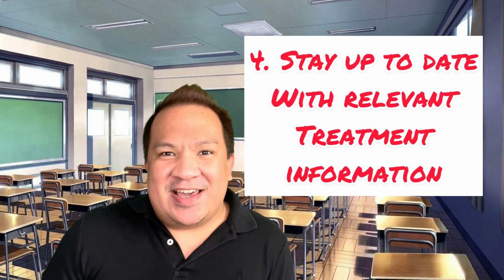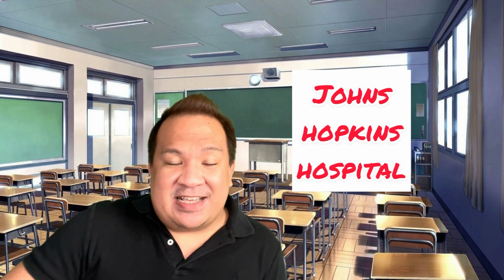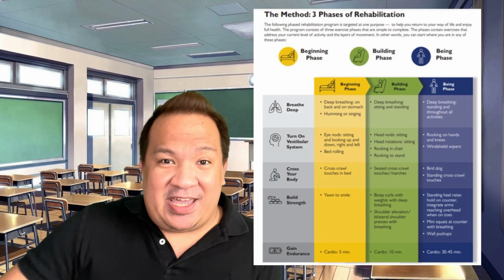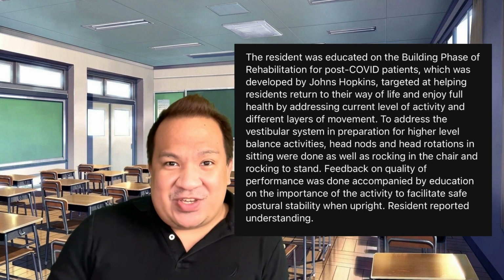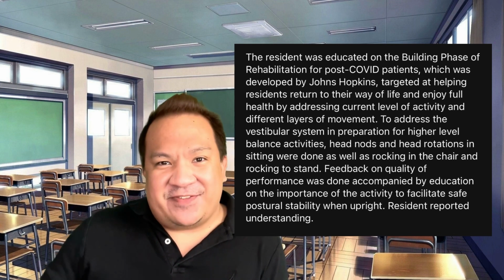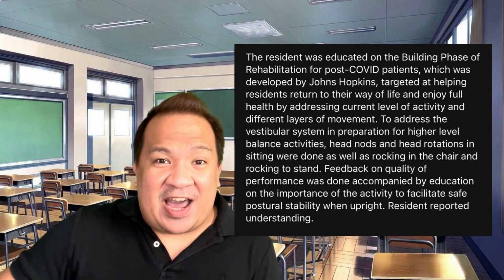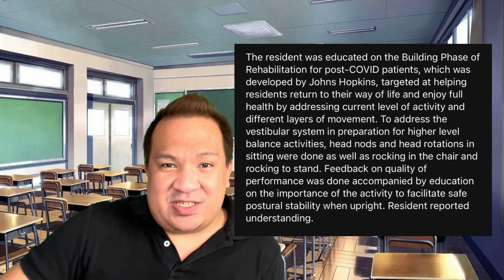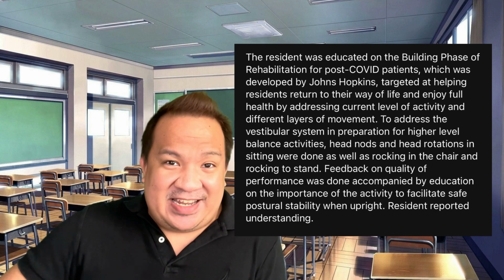Documentation Tips for PTs - Part 1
Hey everyone! Time for a brainy post this time around. For today's video, I'm going to talk about five quick tips that can help improve the documentation of PTs here in the US; some might be applicable to OTs as well so do check it out!

Documentation can be mentally exhausting but I hope the tips in this video can help you with your notes! Comment a thumbs up down below if you want to see more tips!